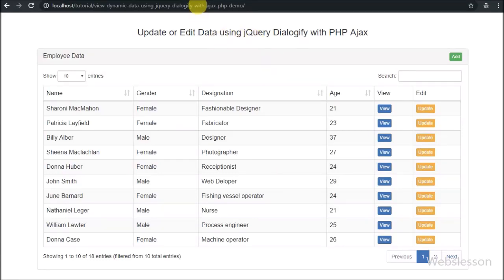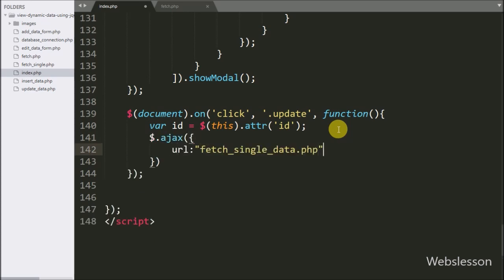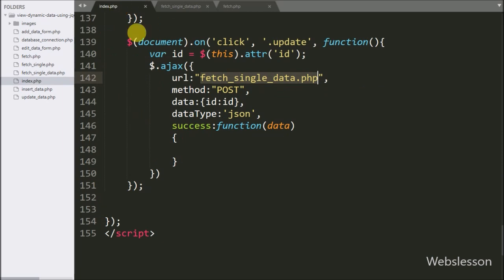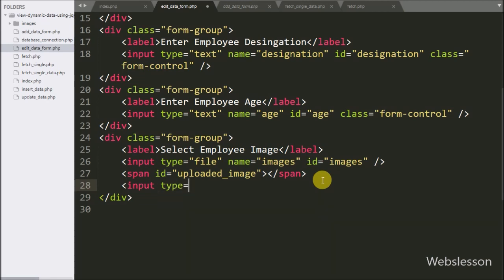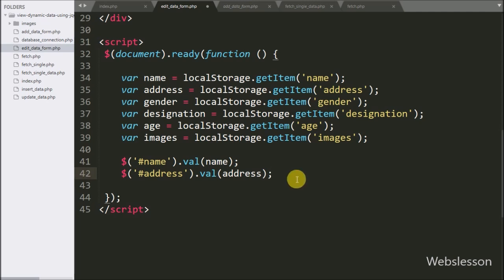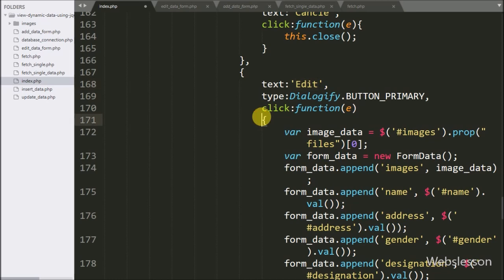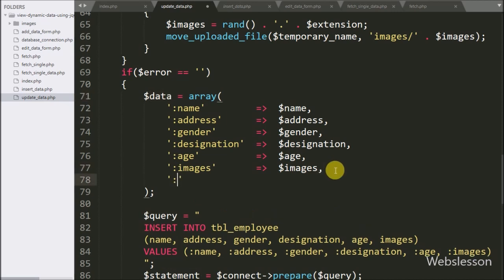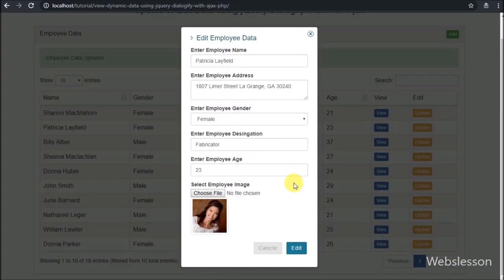How to Update or Edit Data using Dialogify with PHP Ajax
Learn How to update or edit mysql table data in PHP Ajax using jQuery Dialogify plugin. How to make PHP Ajax Crud application using jQuery Dialogify plugin. Update or Edit Data using PHP Ajax with jQuery Dialogify plugin. How to develop single page application in PHP using Ajax with jQuery Dialogify plugin.